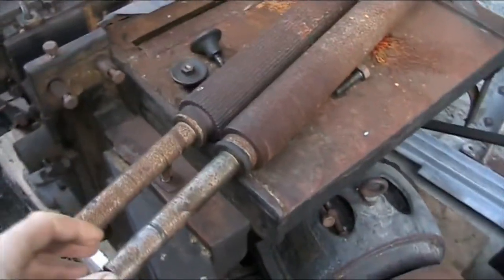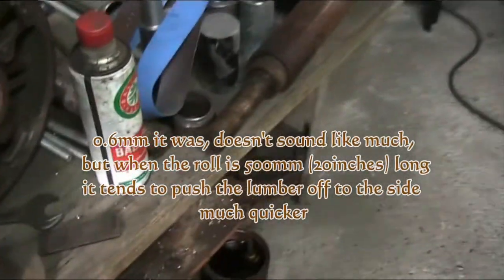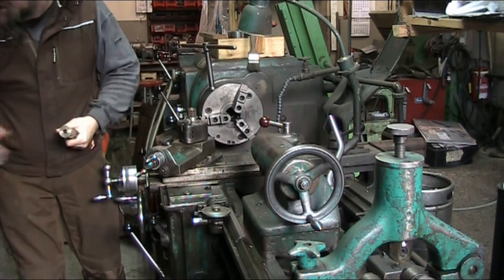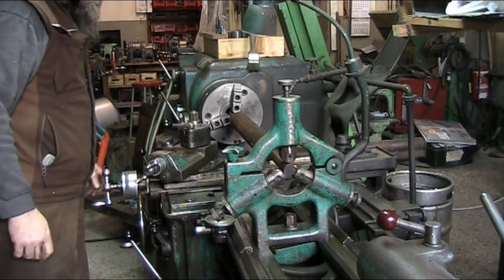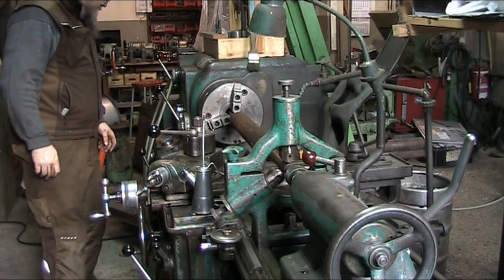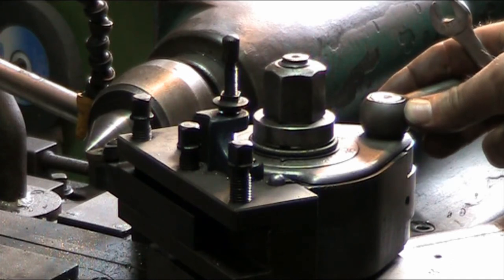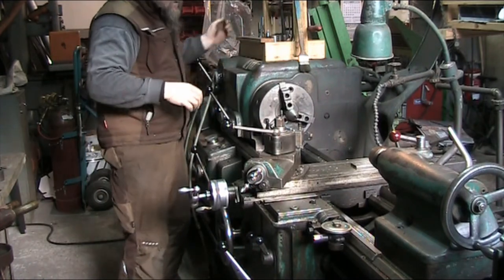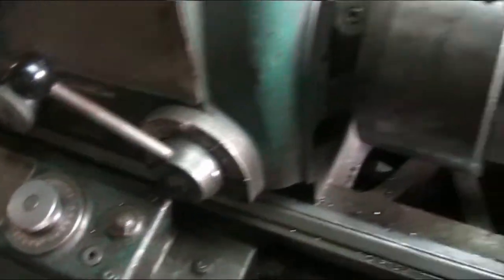this old planer episode 3, part 1 of reconditioning the feed rolls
Howdy youtubers!
this is the second attempt at uploading this video. i had several queued
and things went henshit for some reason again.
in this episode we're reconditioning the powered feed rolls of the planer that show some wear that will affect the way they pull the lumber thru the planer.
feed rolls are often one of the most neglected part of the machine and today we're gonna give 'em the attention they deserve!